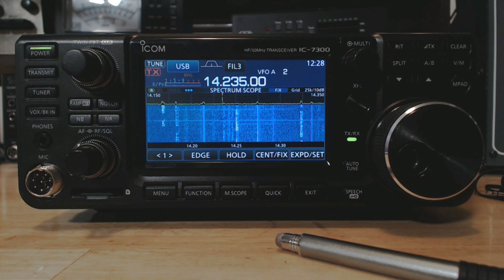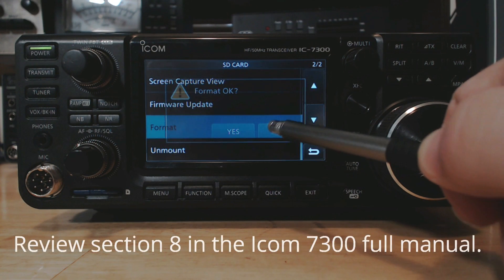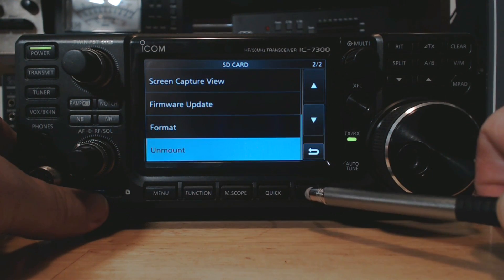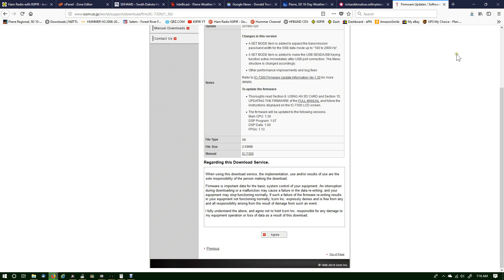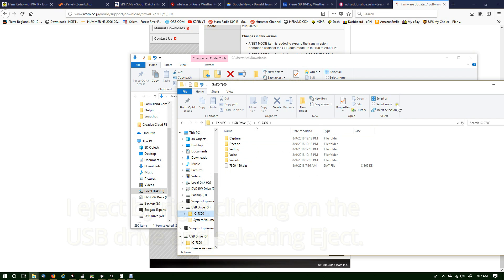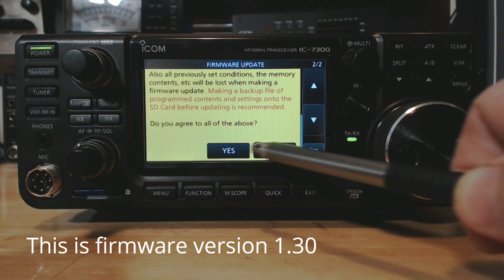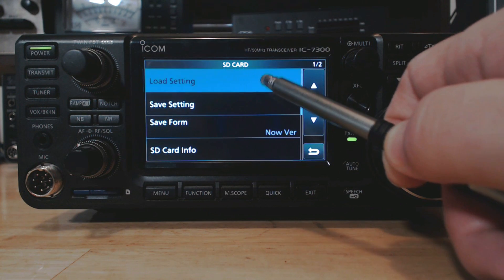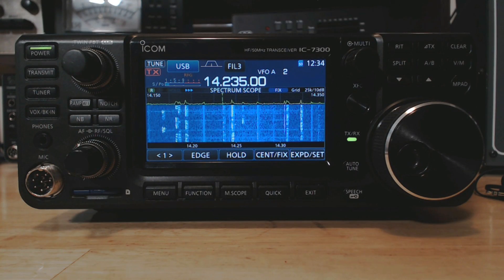5 Min Easy Icom 7300 Firmware Update Procedure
After a lot of practice, this is how I update my firmware in the Icom IC-7300. It's a simple 5 minute procedure.

I have a longer video out on how to update the firmware and you can see it

1. Format SD card if necessary. I do a format anyway just to be safe.
2. Save your settings to the SD card.
3. Copy the new firmware from your PC or Mac to the SD card IC-7300 folder!
4. Update firmware.
5. Reload your settings.

See sections 8 and 15 in the Icom 7300 full manual.

○○○ LINKS ○○○